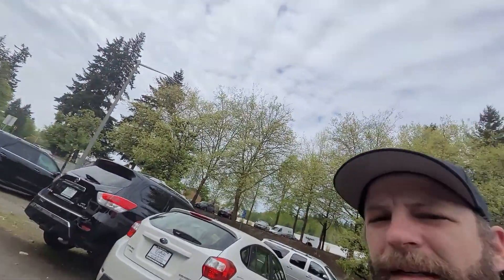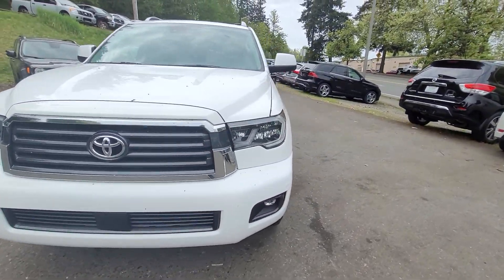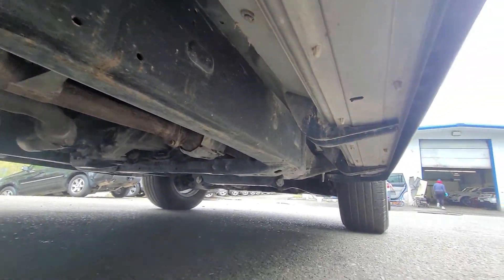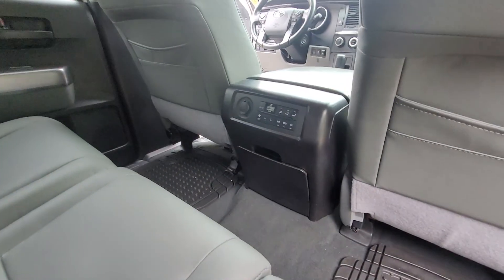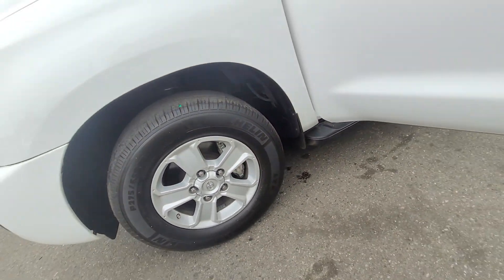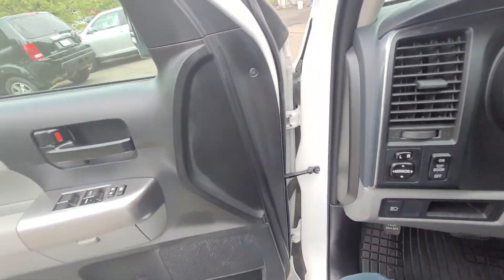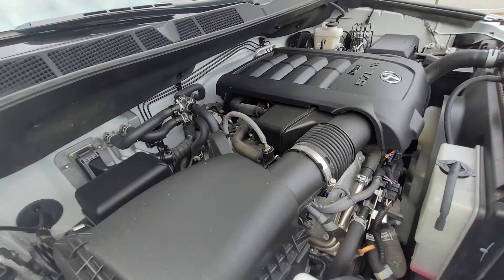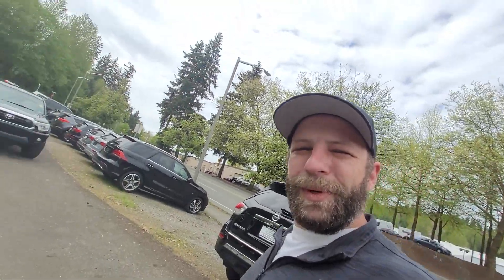2019 Sequoia walk-around for Becca